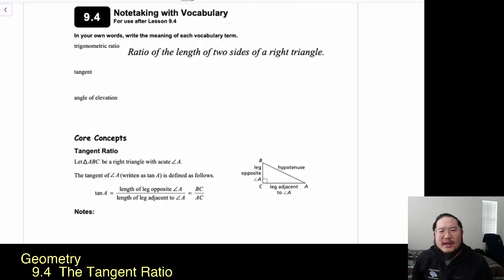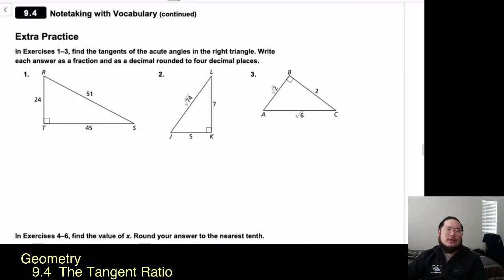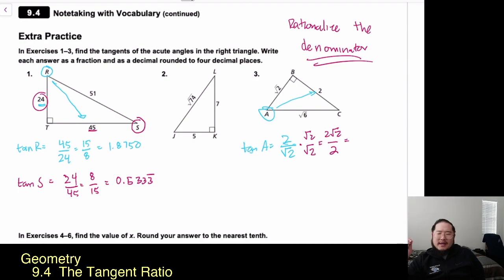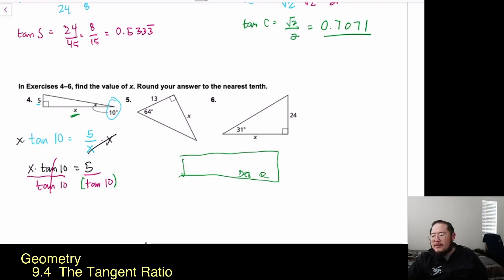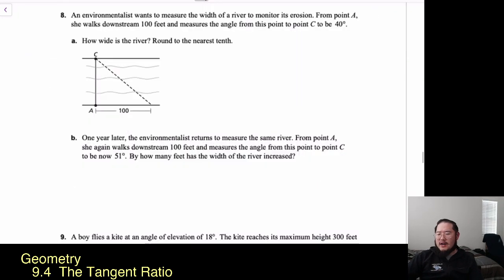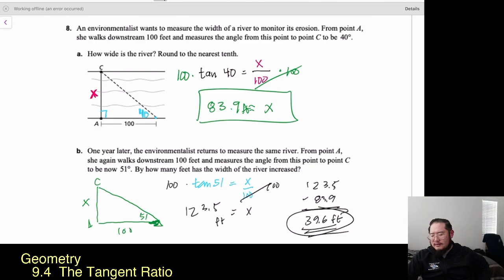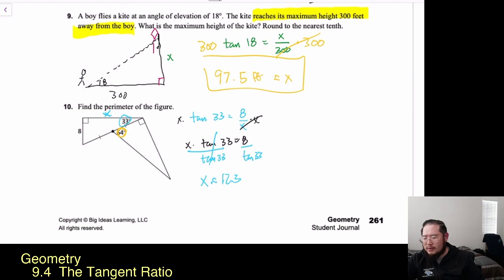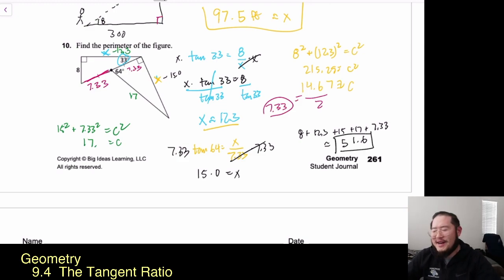[Geometry] 9.4 The Tangent Ratio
Trigonometric Ratio
Tangent
Angle of Elevation
SohCahToa